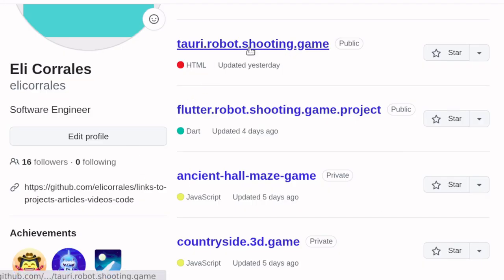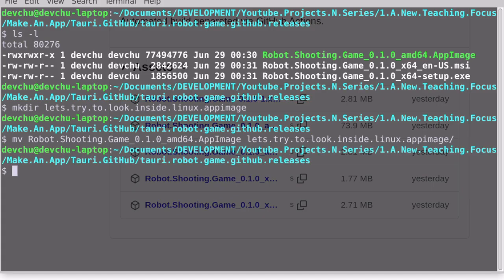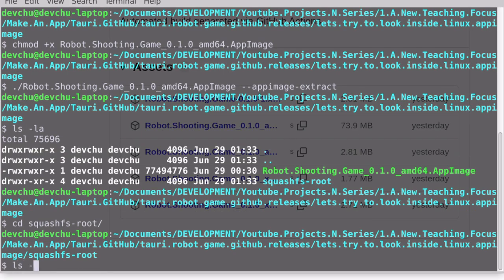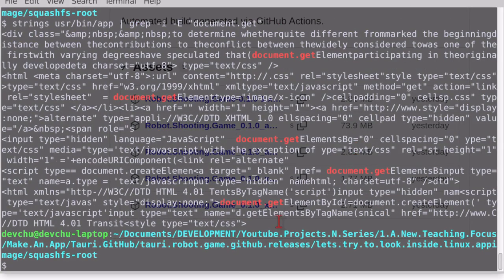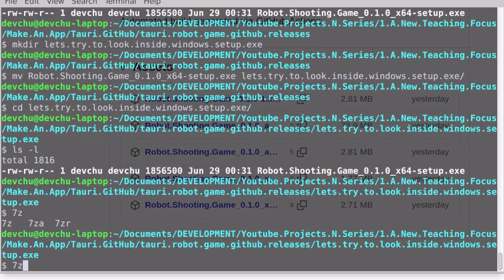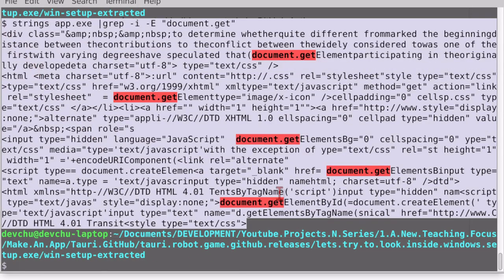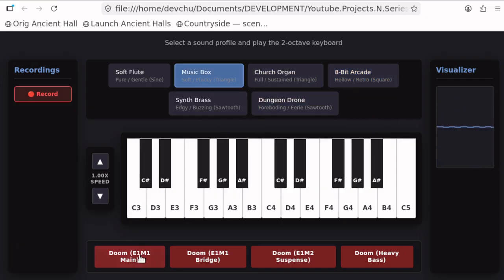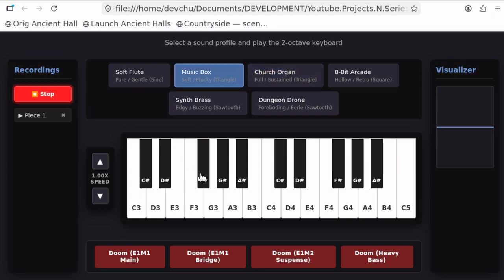So You Wanna Make A Killer App But Someone Stole Your Code